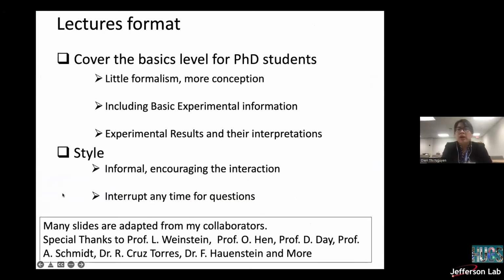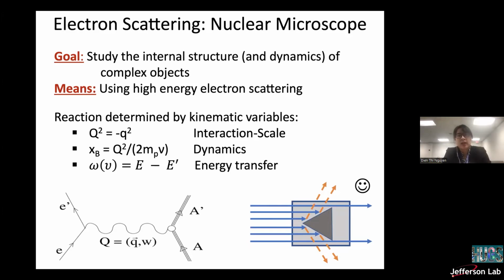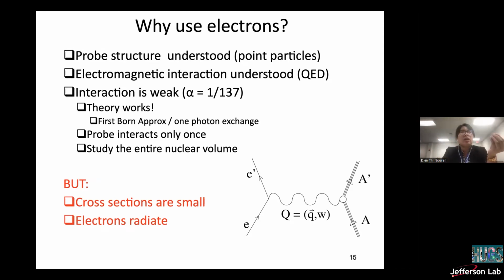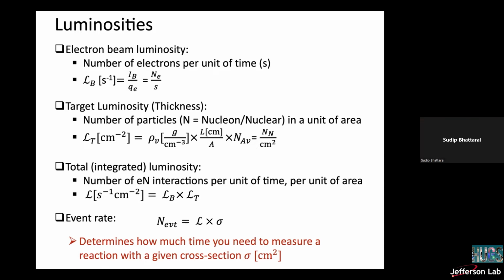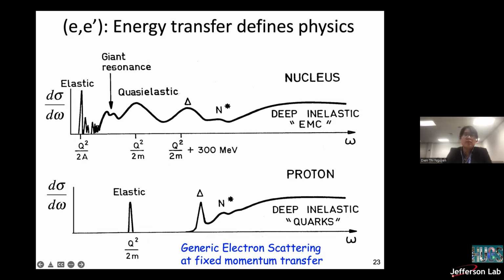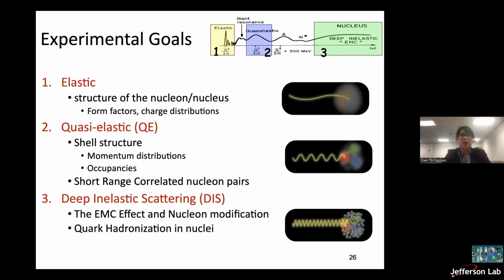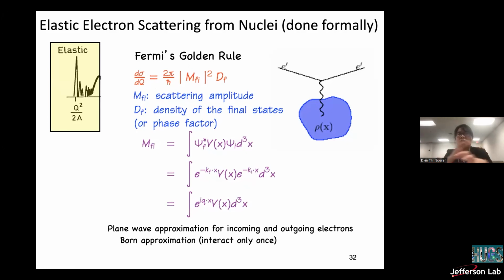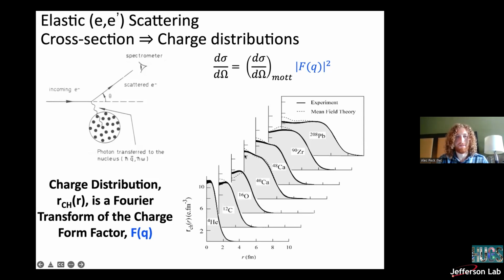Short Range Structure of Nuclei Part 1 (Dien Nguyen)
Dien Nguyen gives lecture 1 of 5 on the Short Range Structure of Nuclei during HUGS 2022 at Jefferson Lab.